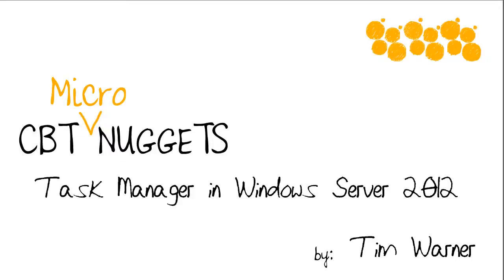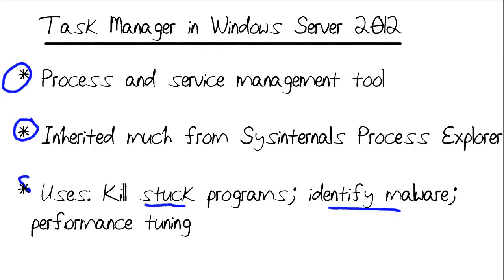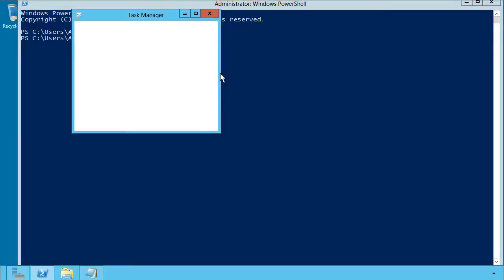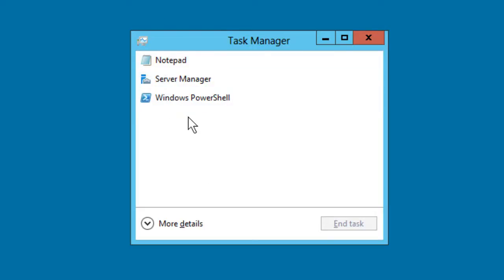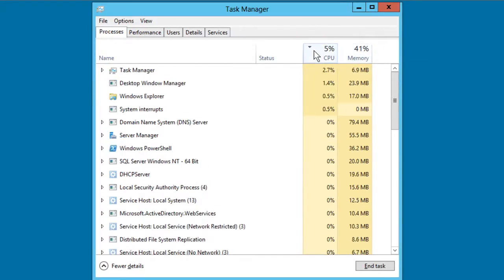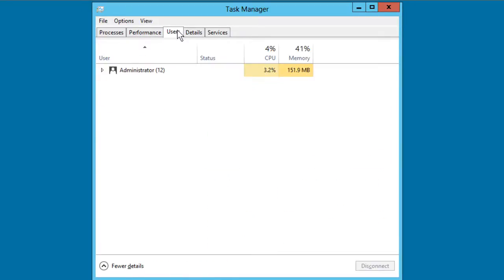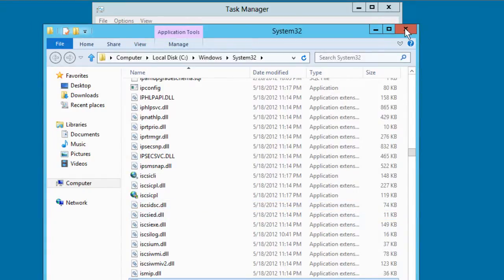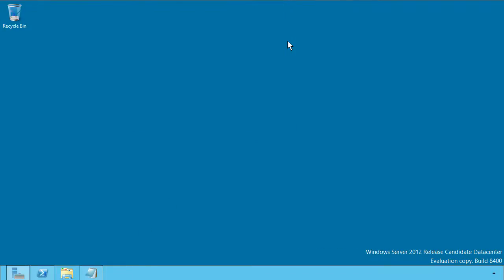MicroNugget: How to Use the Task Manager in Windows Server 2012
In this video, Tim Warner covers Task Manager, the graphical process and service management tool in Windows Server 2012. He’ll walk through how you can use Windows Server 2012 Task manager to identify malware and tune performance, among other critical functions.

Task Manager in Windows Server 2012 is a process and service management tool that’s actually been in Windows for quite a while. It goes back to Windows 3.1 and, surprisingly, Microsoft hasn’t really tweaked Task Manager until now.

The current version of the tool has inherited quite a bit from the Sysinternals Process Explorer tool that is freely available from the Microsoft website.

You’ll use this primarily to kill stuck programs, identify any malware or suspicious processes that are affecting your system, and then tune performance by identifying which processes and services are consuming too many resources on the system.